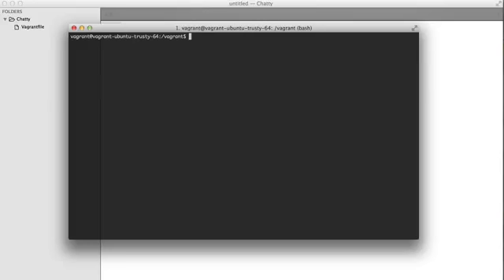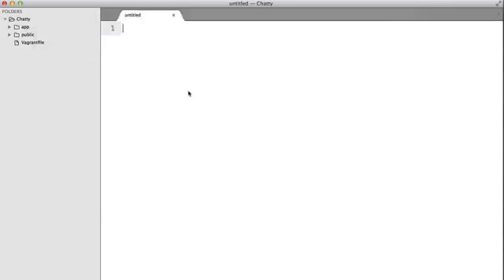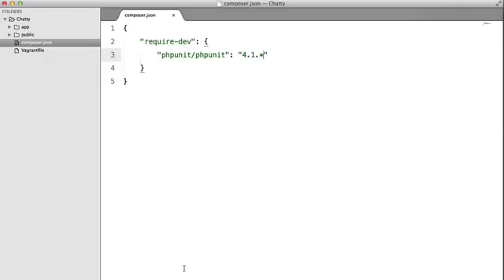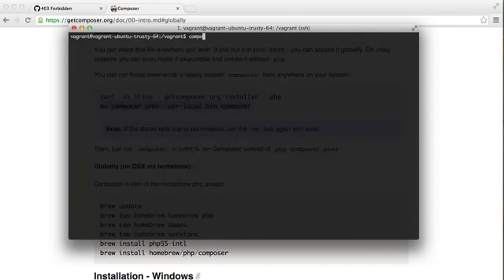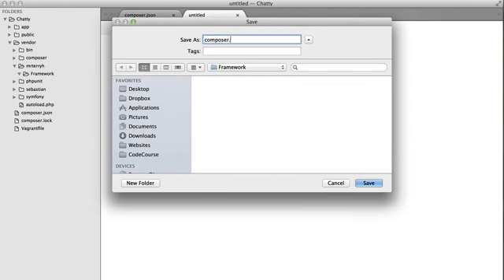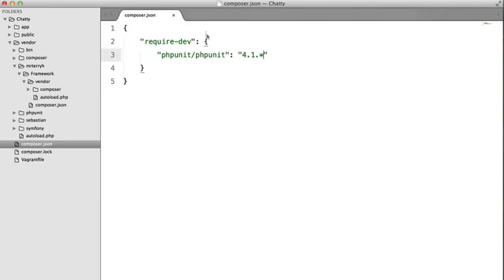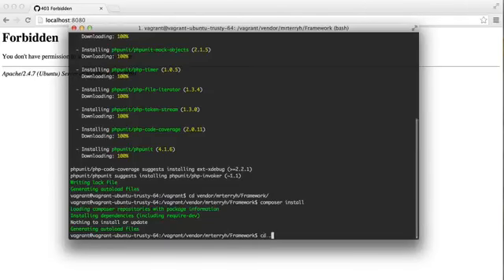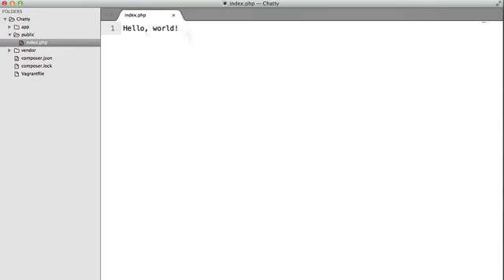Synapseindia php development Social Network Directory Structure Composer